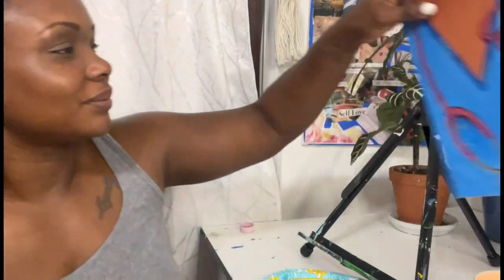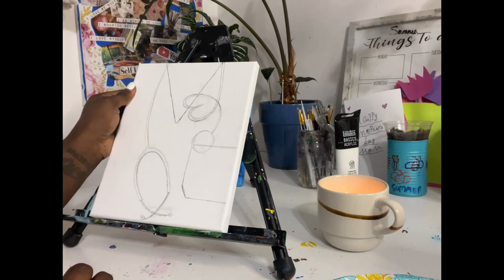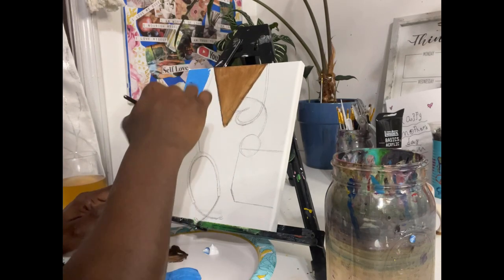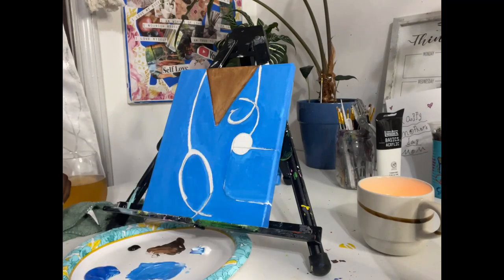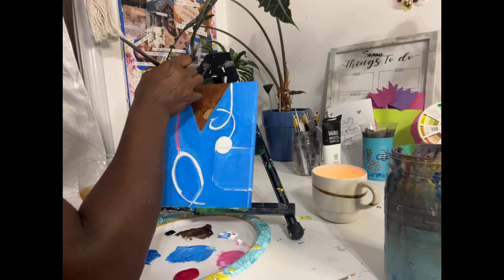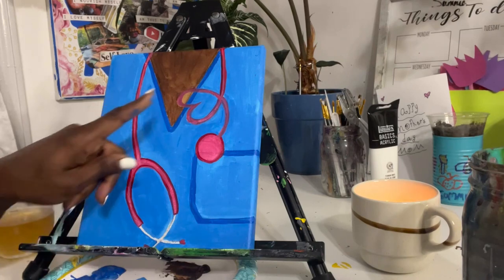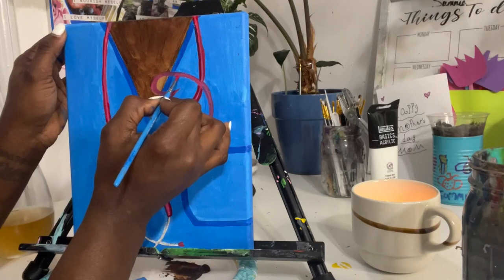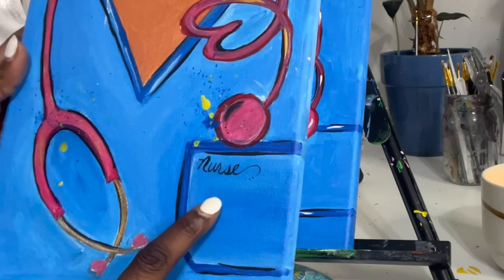Paint With Me - Nurse Love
This painting is in honor of nurses week!

My Etsy Shop (for paint kits and more)

Music- Lakey Inspired ( here on YouTube! chill day, overjoyed and in my clouds)